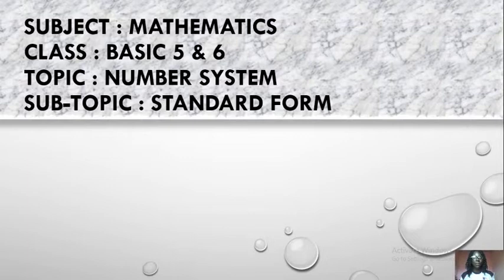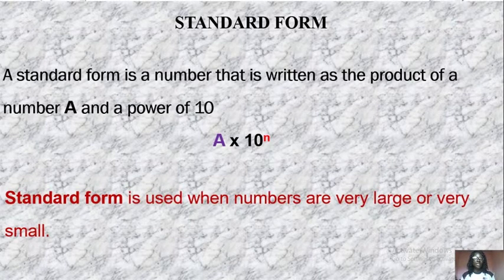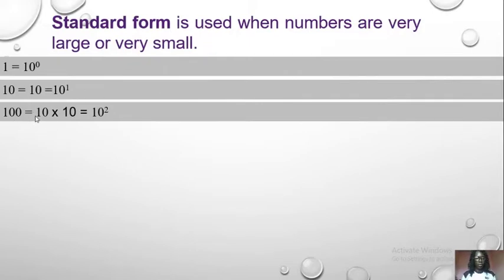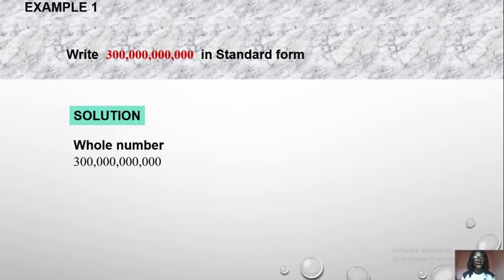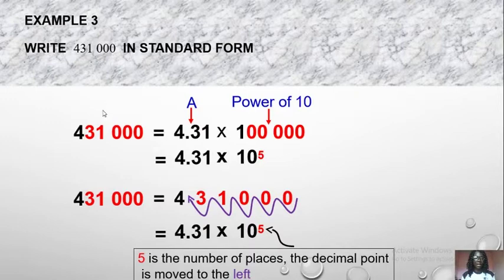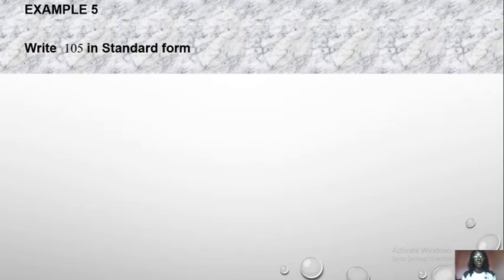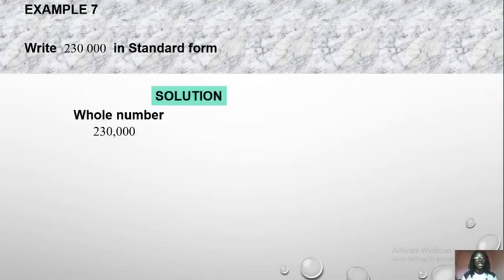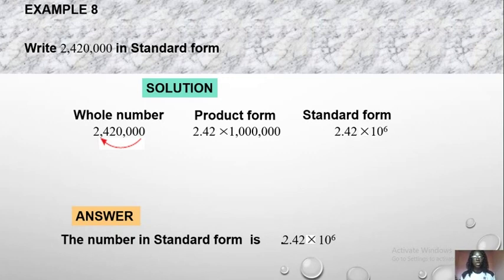BASIC 5 MATHS WK7